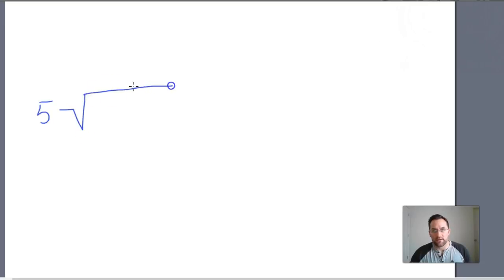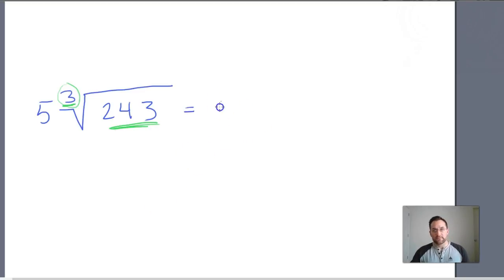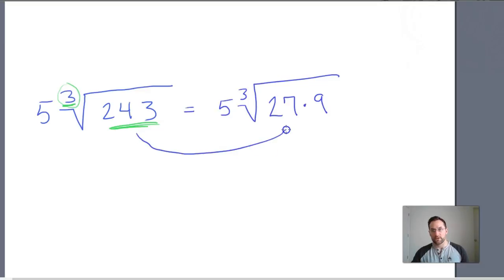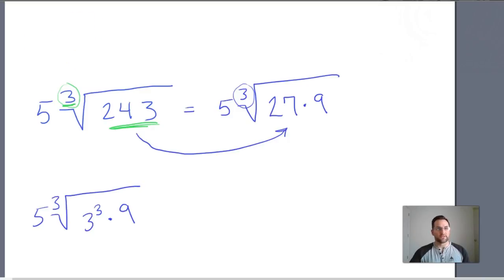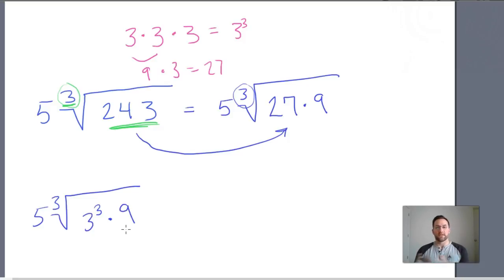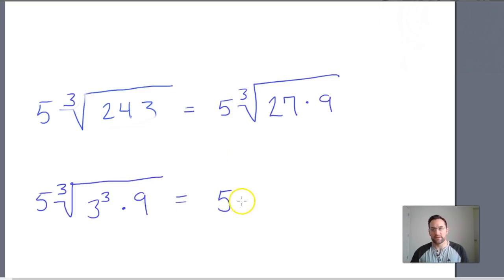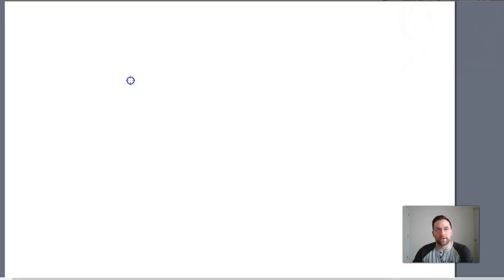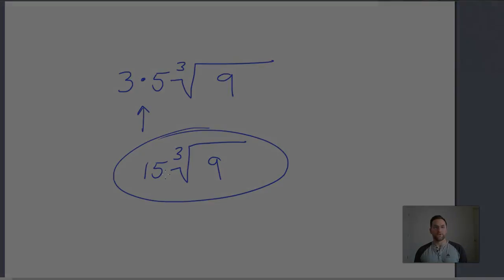Reducing Radicals Example 5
My name is Jerry. I love Math.